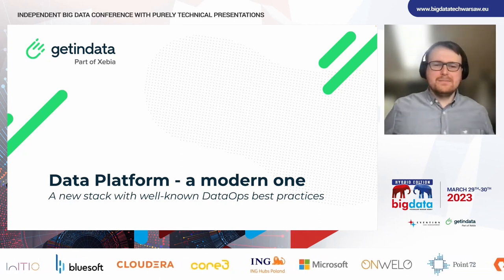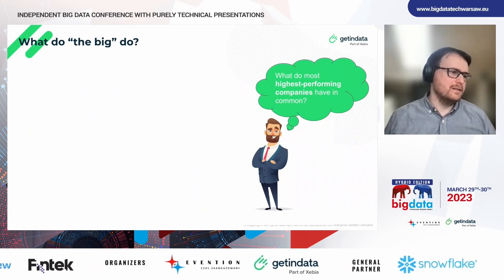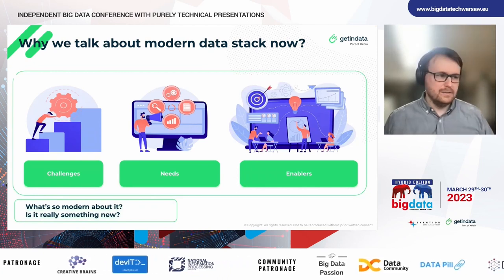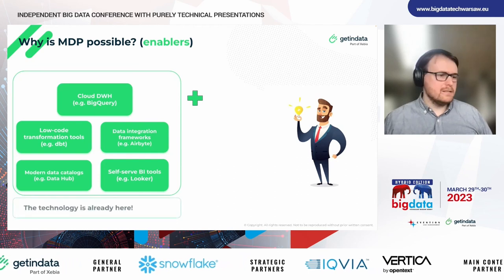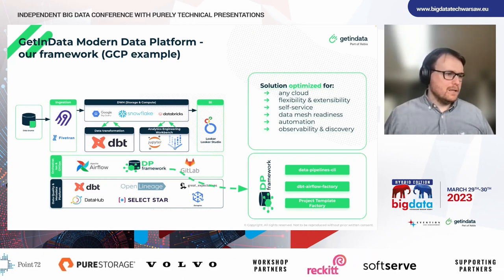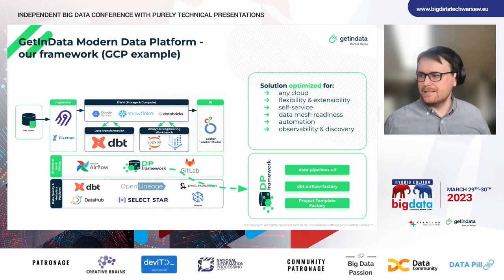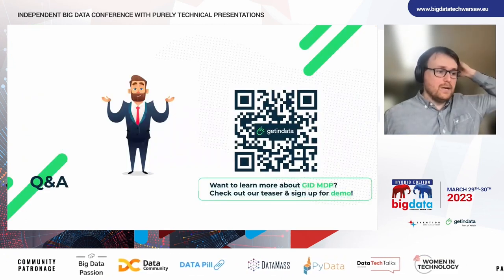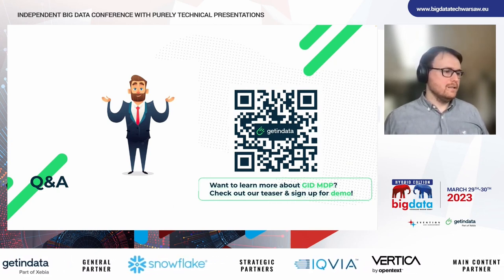Data Platform - A new stack that promotes self-service with best DataOps practices - Michał Rudko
This is the performance given by our team during the Big Data Technology Warsaw Summit on March 2023

Title: Data Platform - a modern one. A new stack that promotes self-service with well-known best DataOps practices

Abstract:
Do you struggle with long time-to-value, unreliable data, vendor lock-in, and expensive and inflexible solutions that don't adapt to changing market conditions? You're not alone. Many organizations have turned to the Modern Data Stack as a solution, but simply adopting modern cloud tools is not enough to ensure engineering quality and self-serviceability. That's why we've integrated cloud (e.g. Snowflake, Databricks, or BigQuery) and state-of-the-art open-source components (e.g. dbt, Airflow) and our own tools (also open-source!) into a powerful, cost-efficient, and quick-to-deploy platform. In this session, we'll share the architecture of the Modern Data Platform we've implemented with our customers and their real-world case studies, where the goal was to provide a scalable and self-serviced environment for analytics engineers.

➡ Data Platform Blog Posts:
How we built a Modern Data Platform in 4 months for Volt.io, a FinTech scale-up 🔗

Announcing the GetInData Modern Data Platform - a self-service solution for Analytics Engineers 🔗

Modern Data Platform - the what's, why's and how's? Demystifying the buzzword 🔗

GetInData | Part of Xebia is a leading polish expert company delivering cutting-edge Big Data, Cloud, Analytics, and ML/AI solutions. The company was founded in 2014 by data engineers and today brings together 120 big data specialists. We work with international clients from many industries, e.g. media, e-commerce, retail, fintech, banking, and telco. We have clients  from fast-growing scaleups to large corporations that are leaders in their industries: Spotify, Play, Truecaller, Kcell, Acast, Allegro, ING, Synerise, iZettle and others. We maintain laser focus on data technologies, cultivate very strong engineering culture and support extensive knowledge sharing both within a company and outside through meetups, conferences and contributions to open-source. We are a go-to partner for companies that need tailored and highly scalable data processing and analytics platforms that give competitive advantage and unlock full business potential of their data.